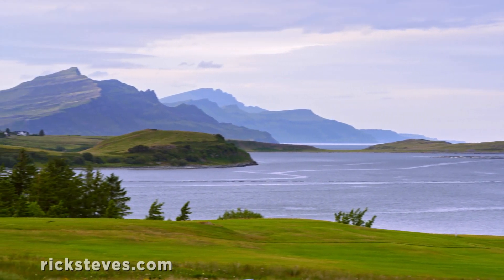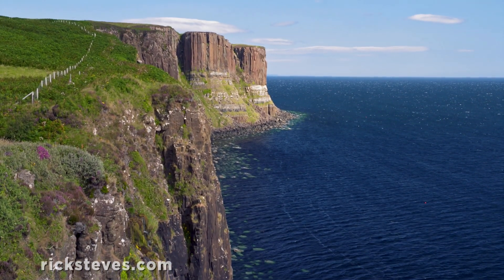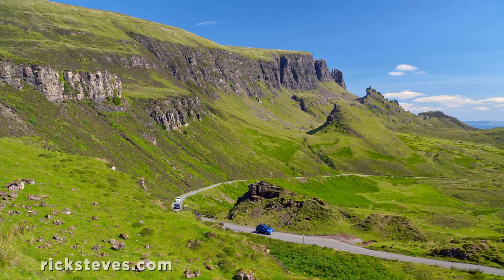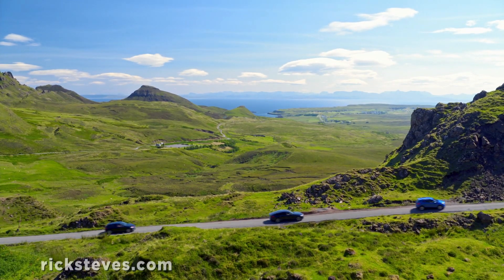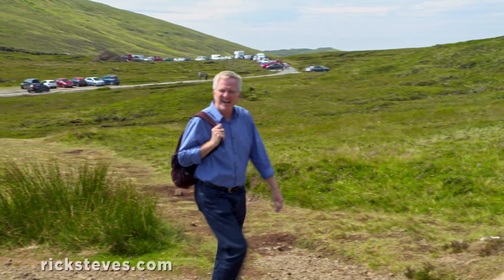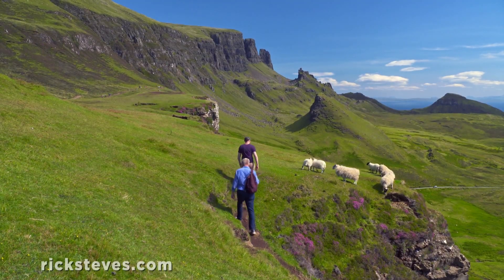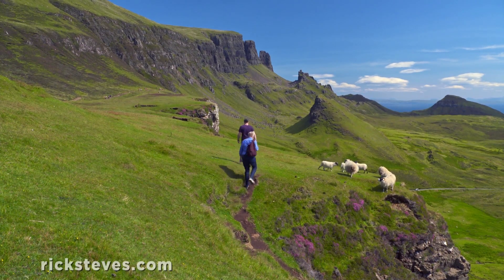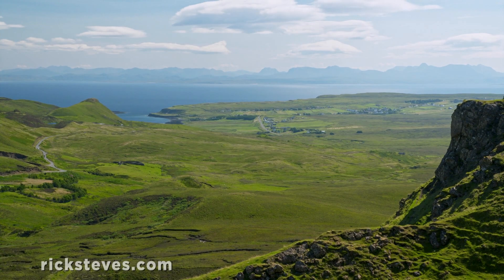Skye, Scotland: Trotternish Peninsula - Rick Steves’ Europe Travel Guide - Travel Bite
Escape the crowds and experience some of Scotland's most dramatic scenery on the Isle of Skye's Trotternish Peninsula. With its jaw-dropping cliffs, unique geologic formations, and windswept views, this spot is worth a hop out of the car and onto a walking path, even in a drizzle.